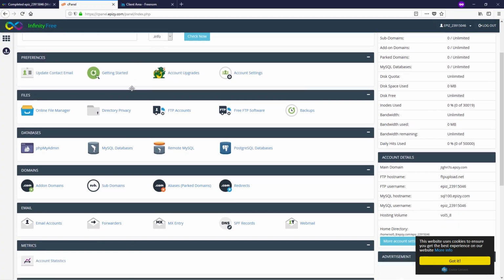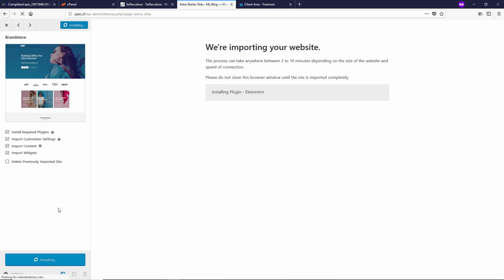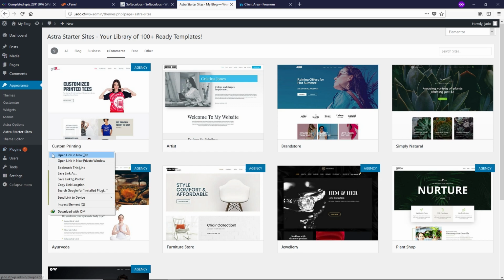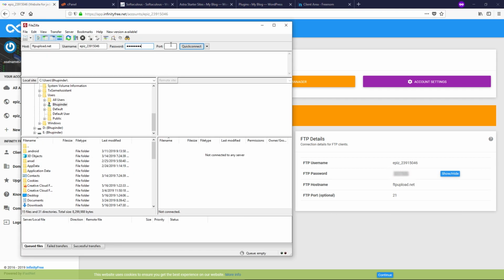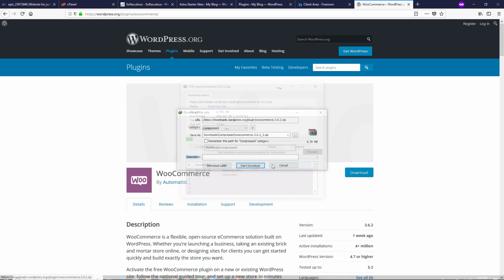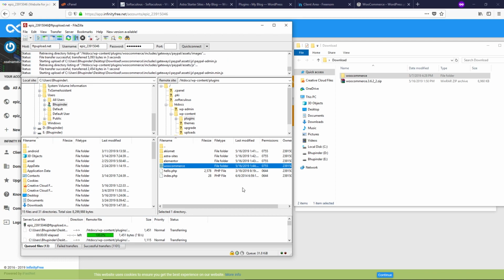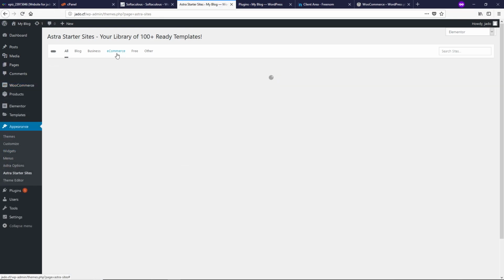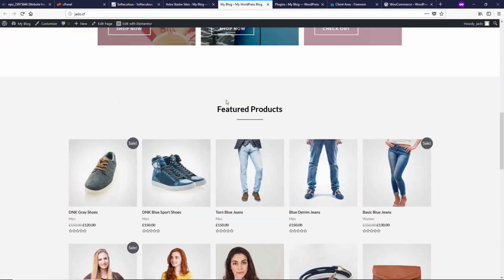How to fix error while importing site data in Astra Theme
hi guys in this video i will show you How to fix error while importing site data in Astra Theme. many people have this issue during import site. watch this video till the end and your porblem will be solved.

/c/RANAsVFX

tags (ignore this)👇

Why is Astra Starter Sites not working,error while importing site data,Error while importing Starter Site,astra sites not working,astra sites import failed [object object],astra sites under maintenance,How to fix Theme Install Failed Issue,RANAsVFX,astra starter sites not working,rana vfx,rana vfx ecommerce